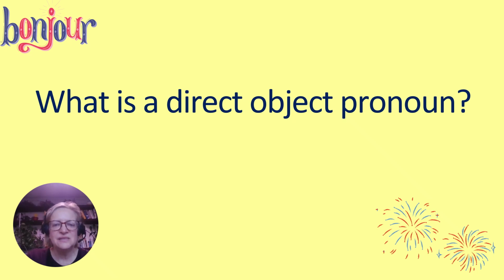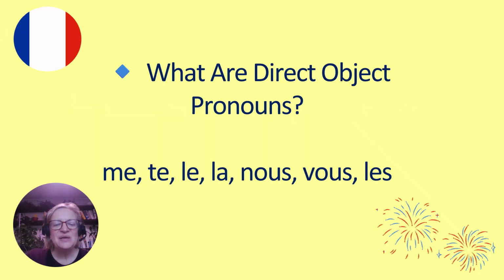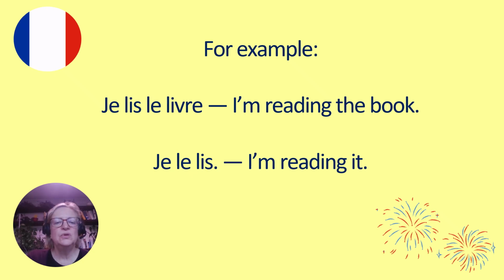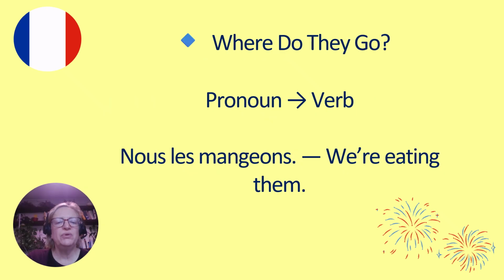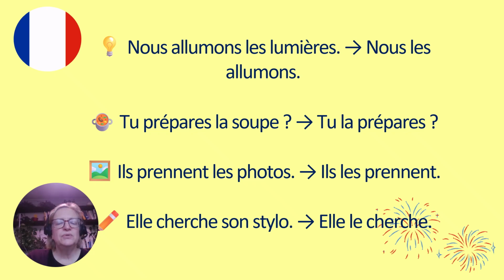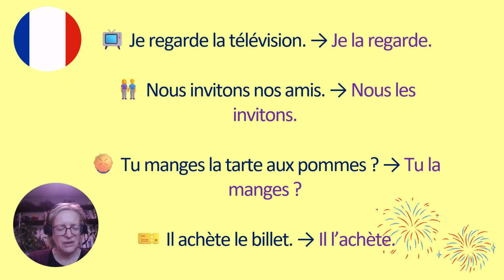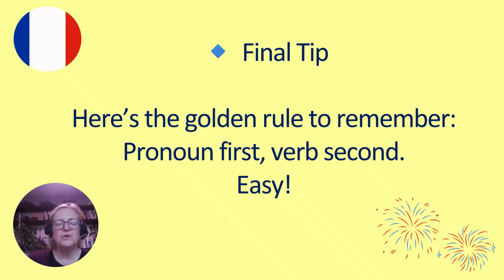How to use direct object pronouns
Quick lesson on using direct object pronouns to replace nouns. Essential for Higher GCSE and IGCSE French. Useful for all learners.